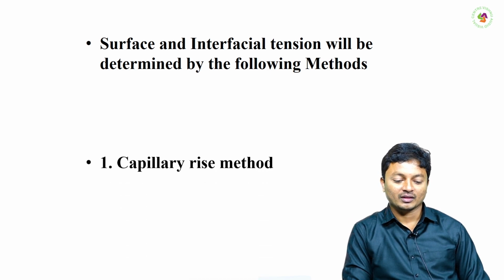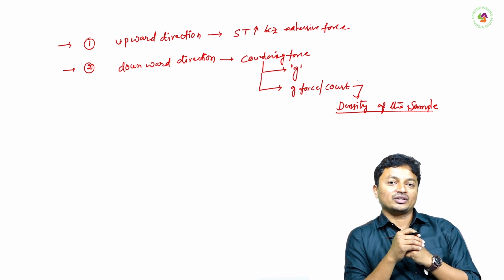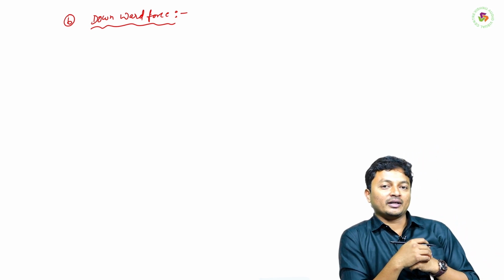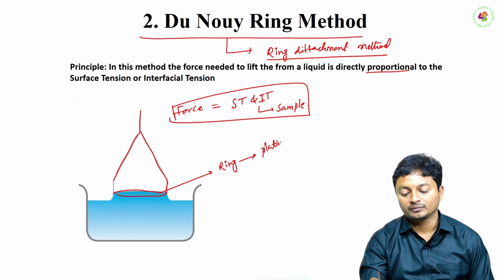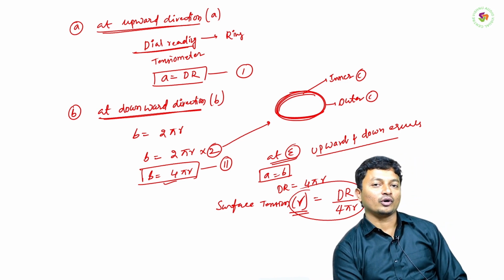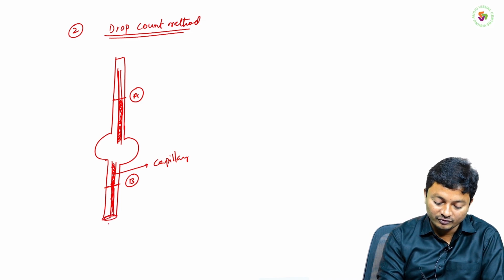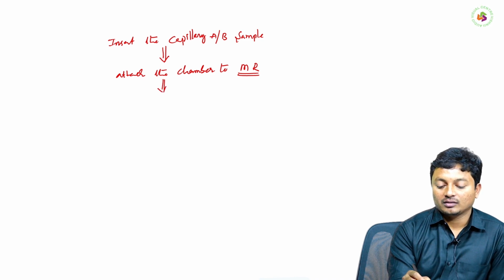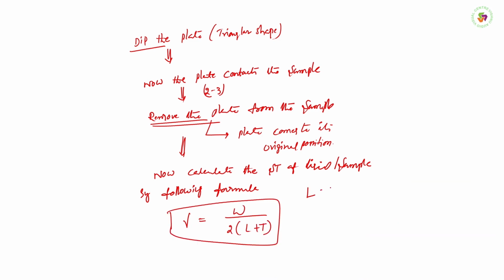Measurement of Surface and Interfacial Tension of PP-II for B.Pharmacy students by Mr. Suryam G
In this video we discussed about Measurement or Determination of Surface and Interfacial Tension in detail.